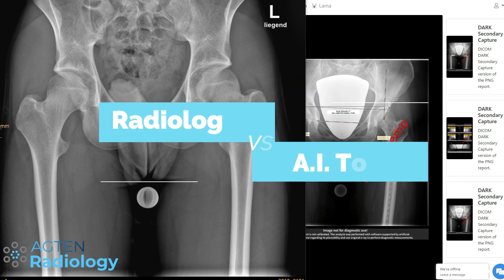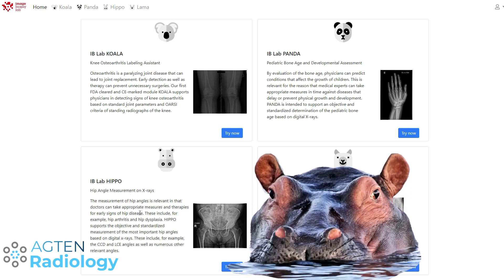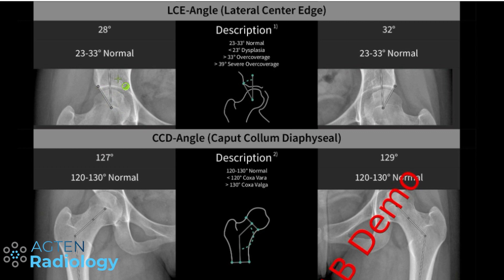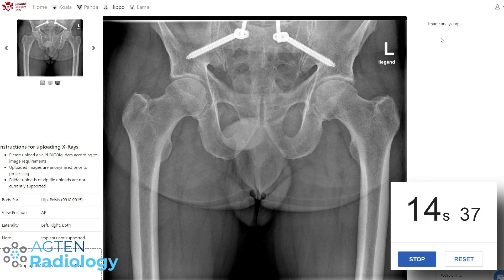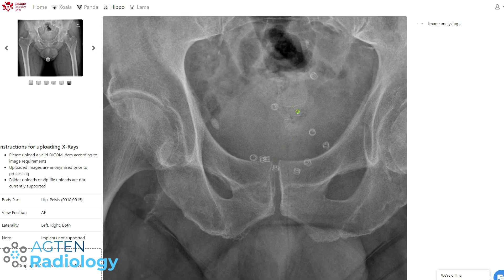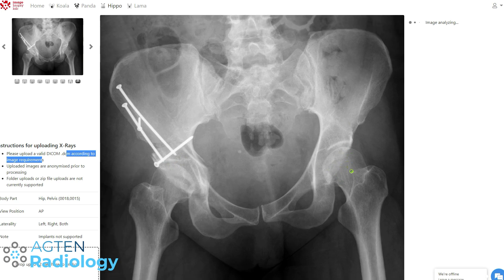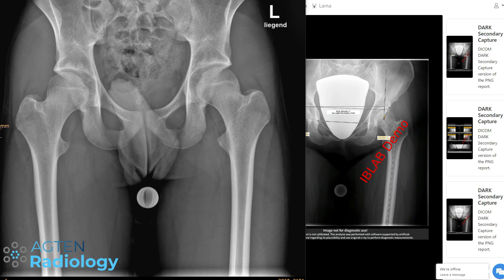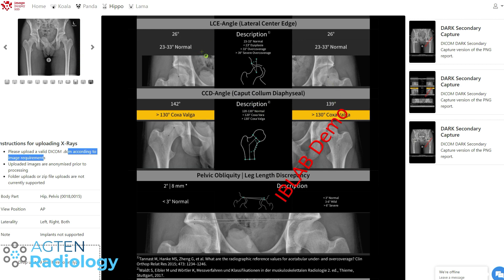Radiologist vs. Artificial Intelligence - Hip Angle Measurement on Radiographs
xypJtYe

📚 Join 2k radiologists in my free MSK community OFu9n0S

In this video, I test, review and challenge the HIPPO algorithm (artificial intelligence, deep learning tool) by imagebiopsy lab for hip angle measurements on radiographs.   Citation from their homepage: "The measurement of hip angles is relevant in that doctors can take appropriate measures and therapies for early signs of hip disease. These include, for example, hip arthritis and hip dysplasia. HIPPO supports the objective and standardized measurement of the most important hip angles based on digital x-rays. These include, for example, the CCD and LCE angles as well as numerous other relevant angles."